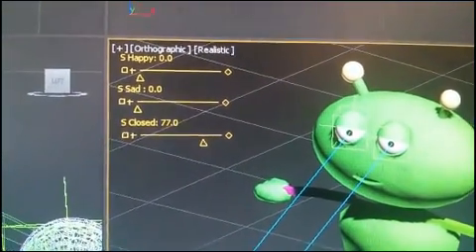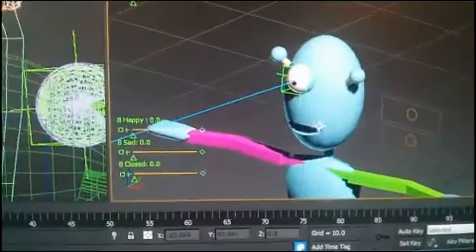rigging video for professor 2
for prefessor viewing Hope you enjoy